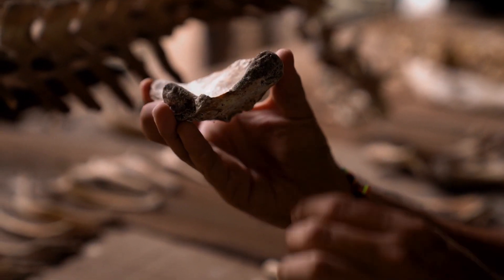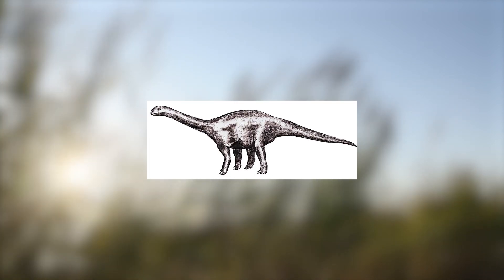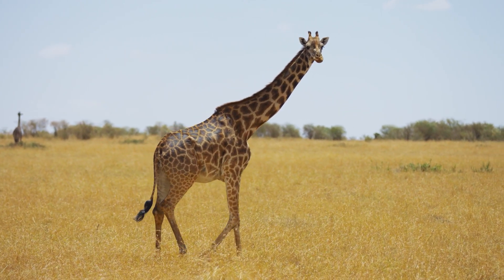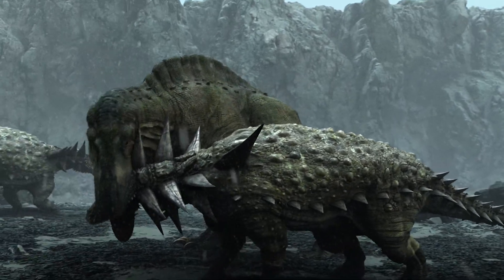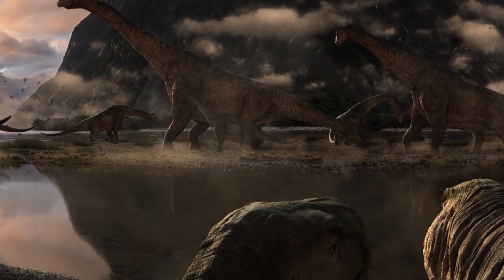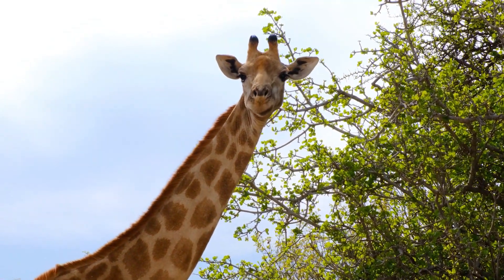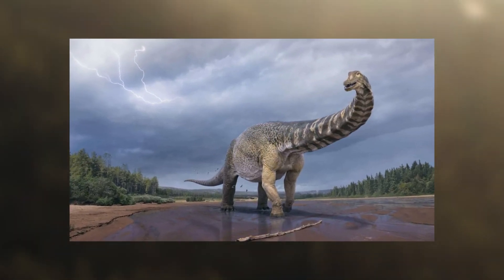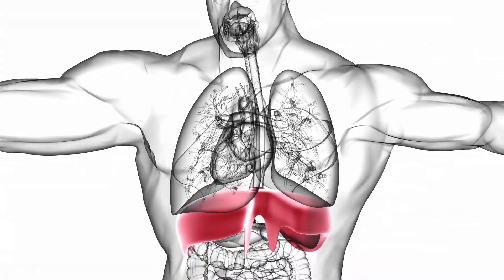How & Why Did Sauropods Get So Big?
In todays video we take a look at the giant land dwelling Dinosaur family known as Sauropods! We'll be taking a look at just how and why they became so large!